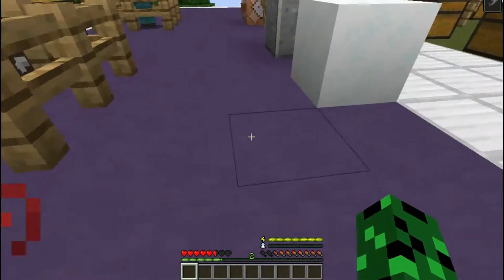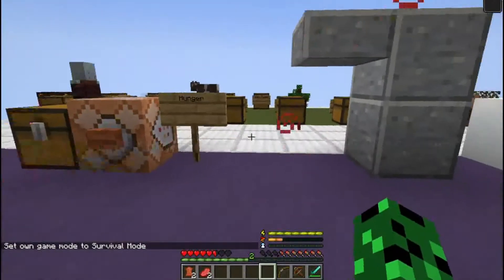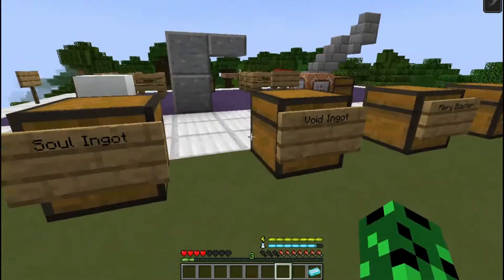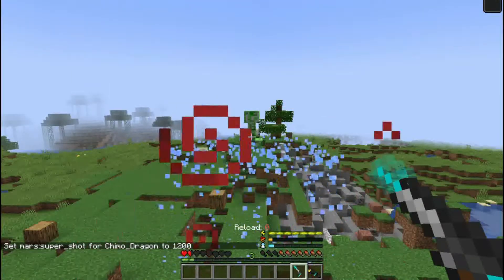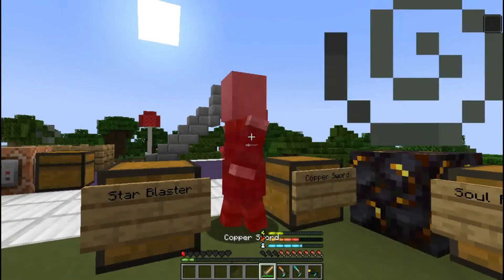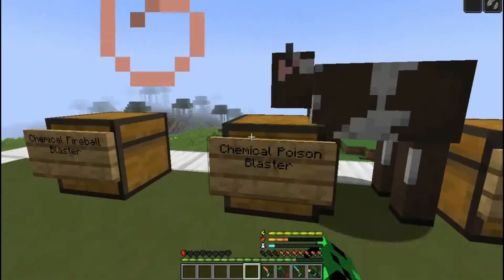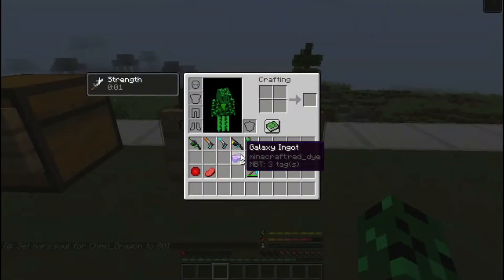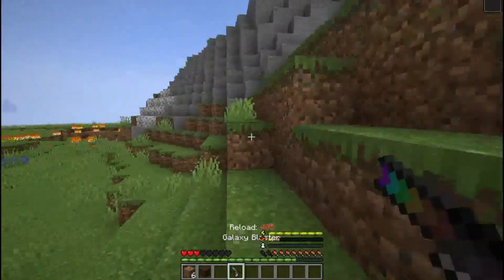Minecraft Origins Datapack: The Martian (Custom Origin)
Martian (Impact:3)
Requires: Origins mod, Fabric api, Pehkui mod
You are a small green humanoid from mars. You can make advanced technology, and turn exotic materials into exotic weapons. As a martian, it is hard living on earth. Earth has more gravity and you are not used to the new foods.